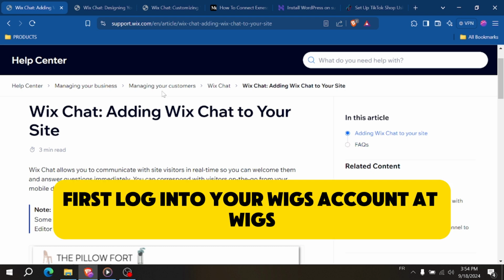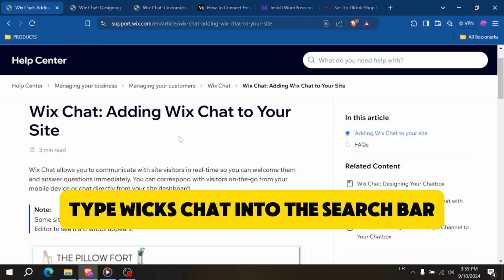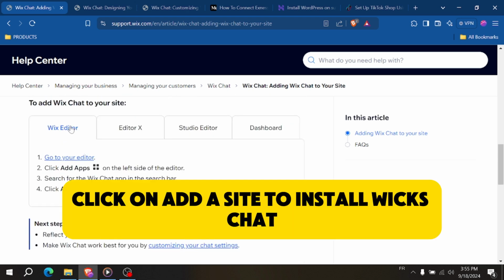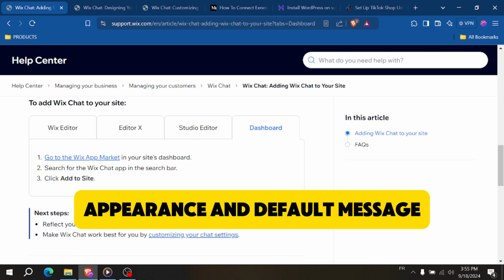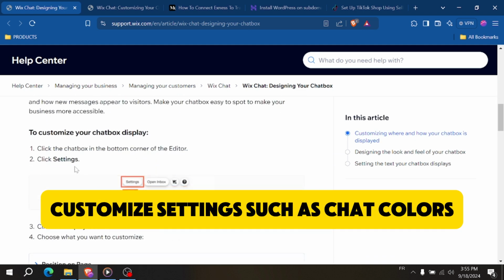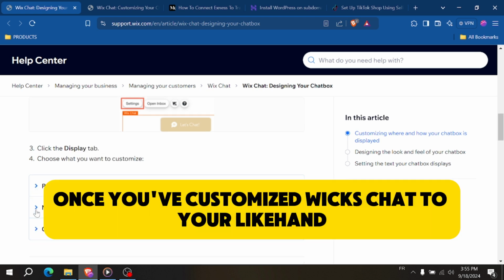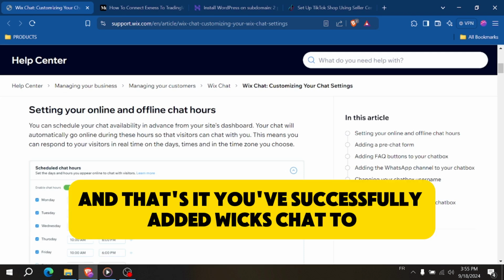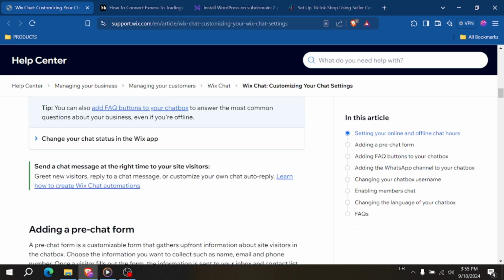How to Add Wix Chat on Your Wix Website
In This Video, learn .how do i add wix chat on wix website.
add wix chat, chat on wix website, wix.